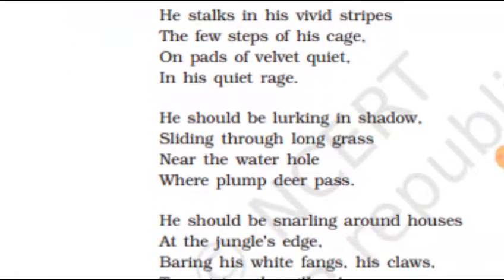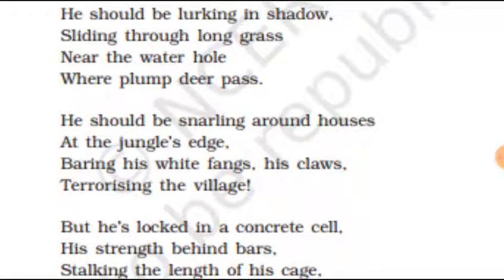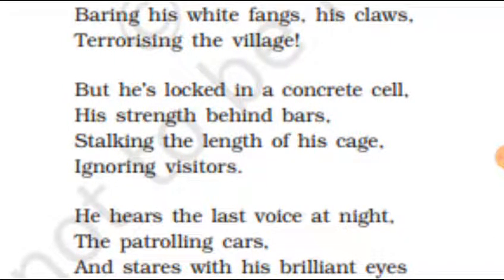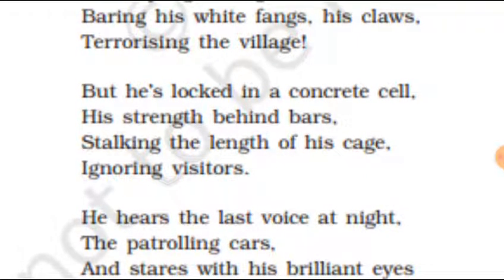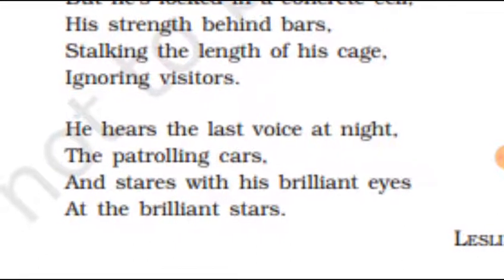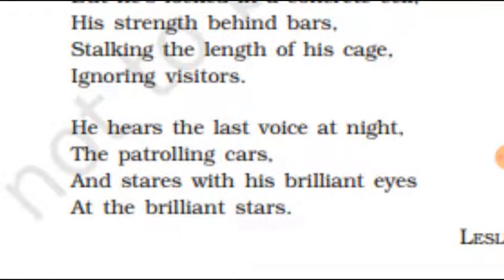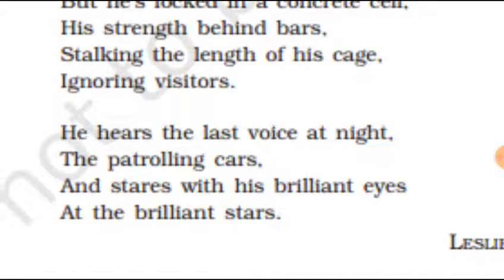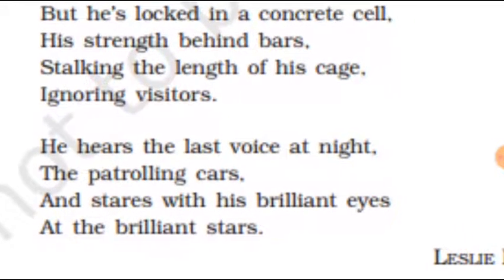A TIGER IN A ZOO By Leslie Norris ।।English by Shree kant sir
A TIGER IN A ZOO By Leslie Norris ।।English by Shree kant
English explanation  A tiger in A zoo.